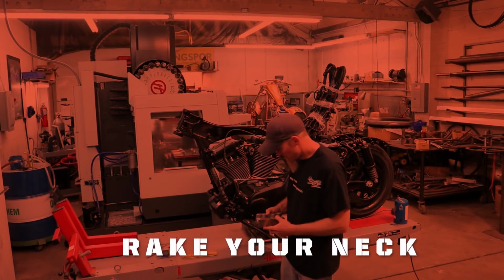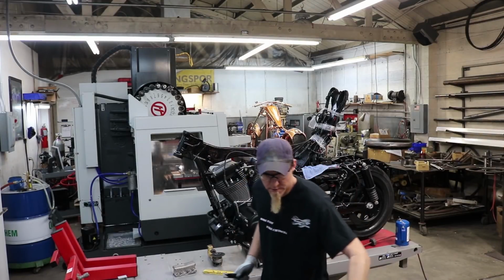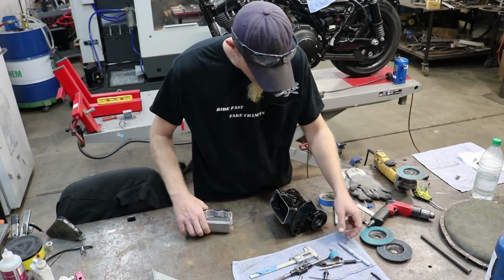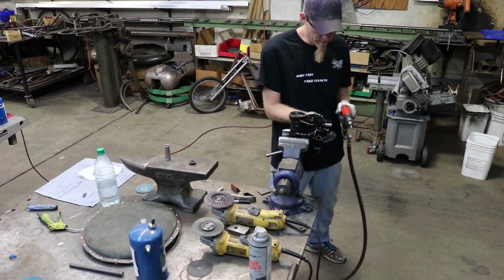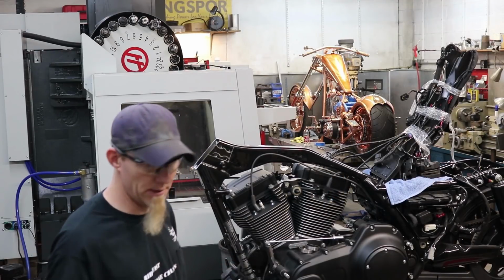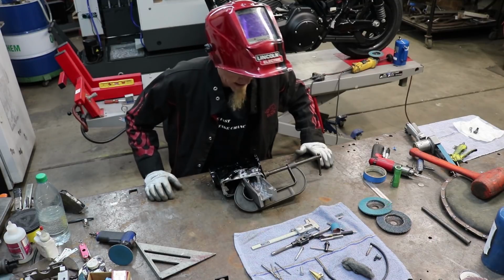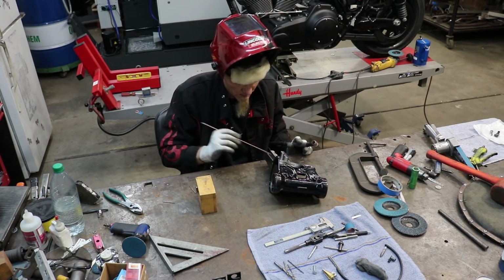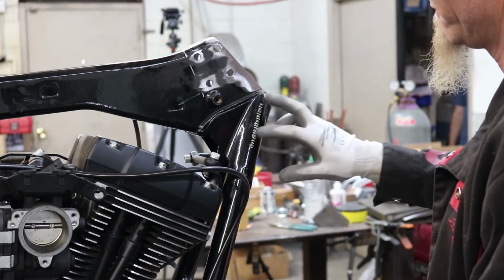RAKE YOUR BAGGER Part 1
Rake your Bagger Tutorial Part 1 of 2
Watch as Mikey walks you through how to cut the neck and add our rake fixture kit to the head.  It will also cover the welding and preparation for installing the fixture into the chassis.

Prep: 0:00
Scoring: 2:49
Cutting: 4:39
Grinding: 7:37
Fitting: 9:00
Drilling (Head): 13:00
Sanding (Head): 16:12
Drilling (Neck): 17:07
Sanding (Neck): 19:42
Block Insert: 21:11
Welding: 23:30
Plug Welding: 25:40
Head Finishing: 29:27
Backbone Finishing: 31:47
VIN: 32:21

Artist: Nick Petrov
Title: Lift the Sky

Artist: Nicolai Heidlas
Title: Flaming Energy